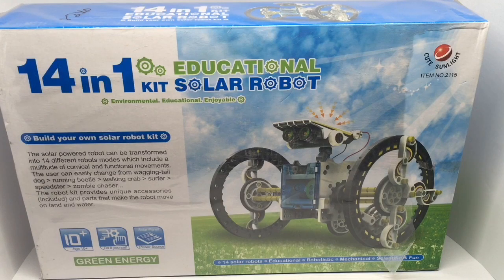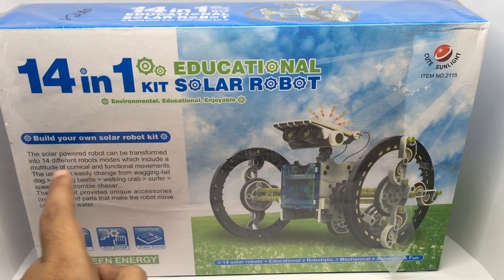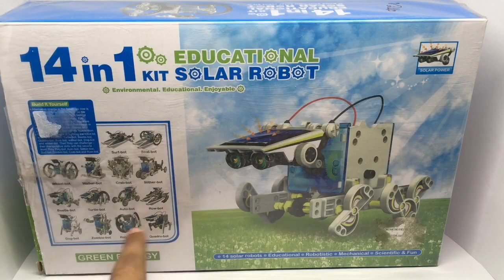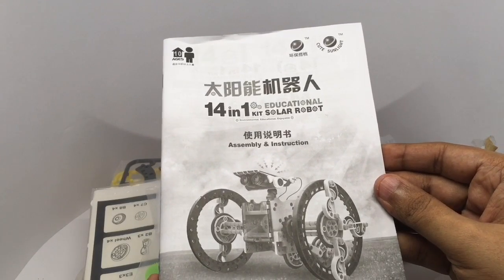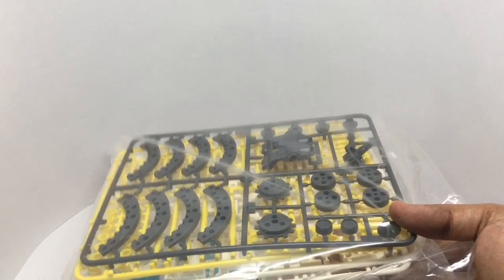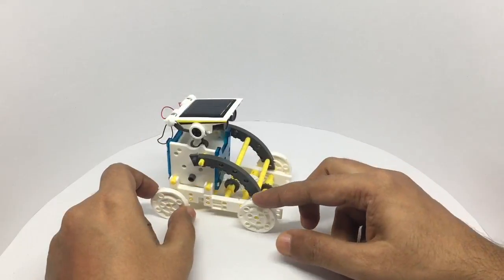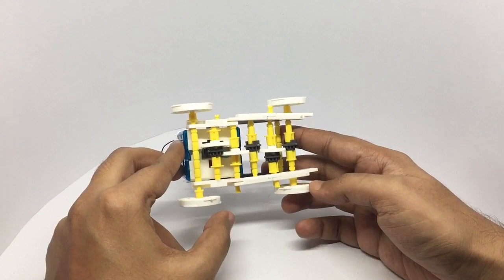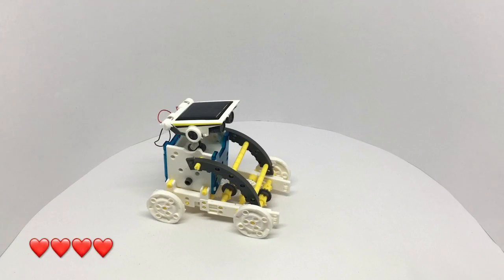14 in 1 Solar Robot Kit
This 14 in 1 Solar Robot Kit is very hard and frustrating but still fun. It costs ₹620 around $10.

Bought 14 in 1 Solar Robot Kit